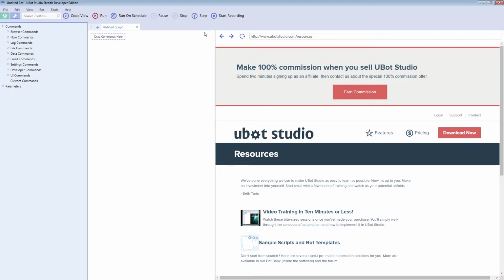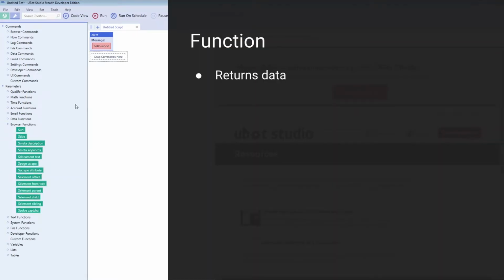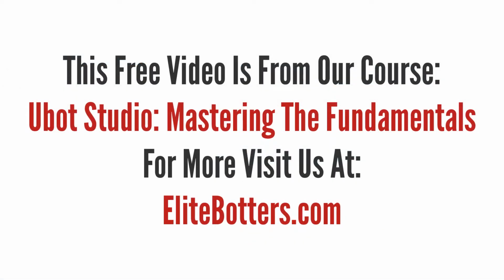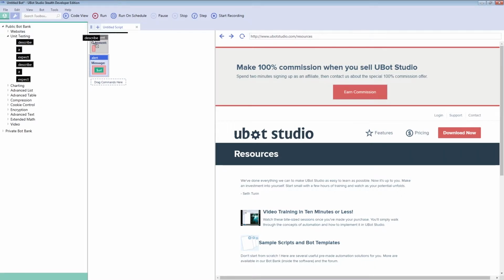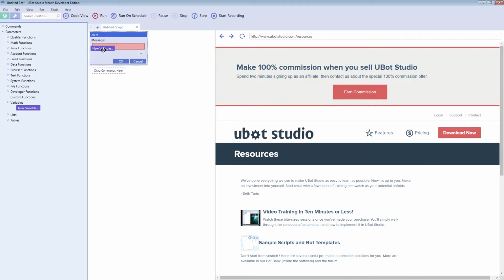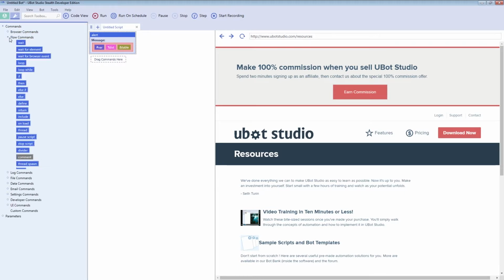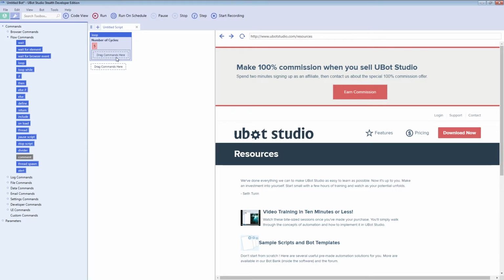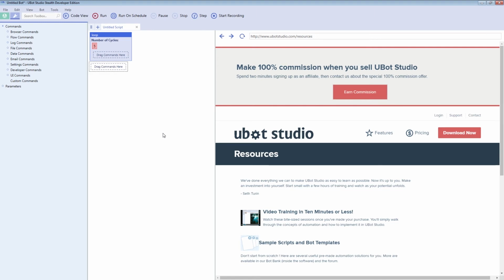Commands And Functions In Ubot Studio - Video 2 Mastering The Fundamentals Course